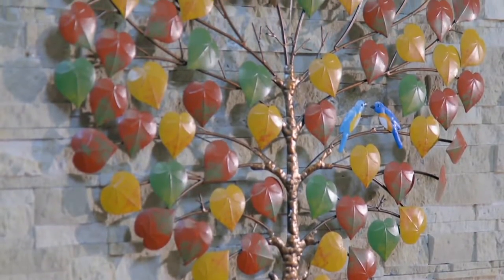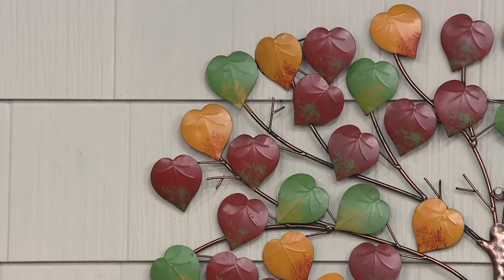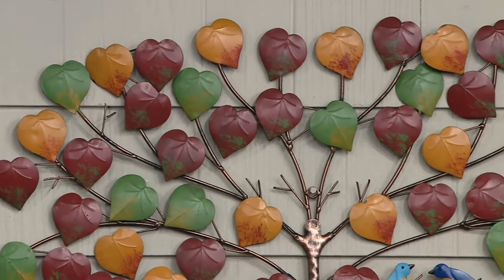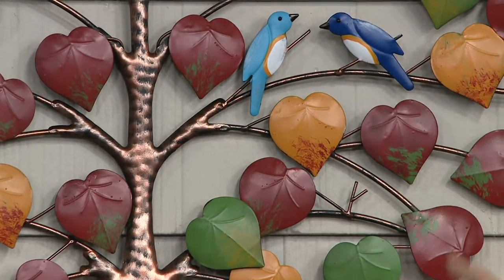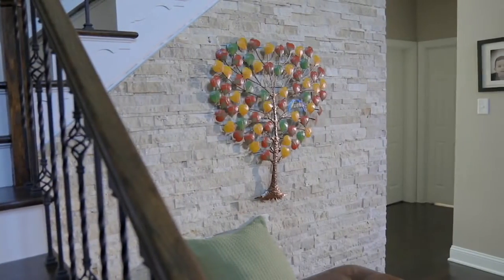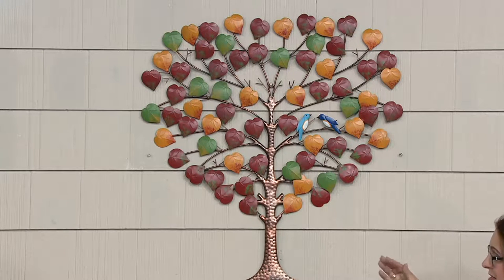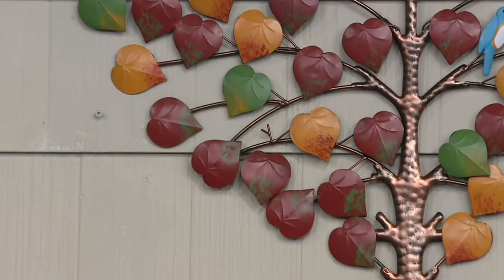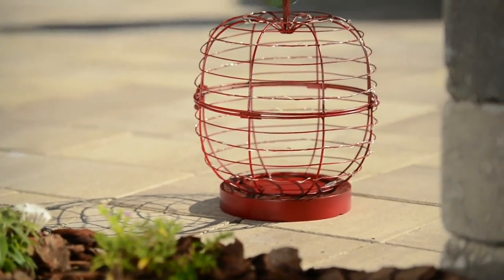Plow & Hearth Heart Tree Wall Art on QVC